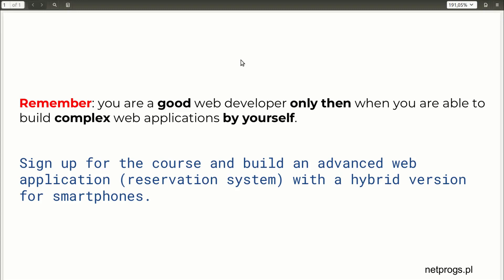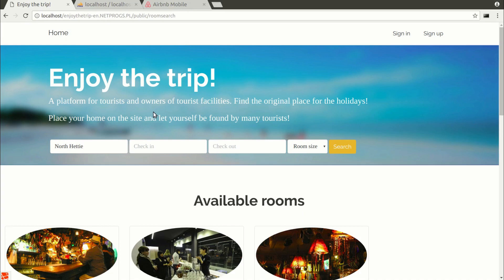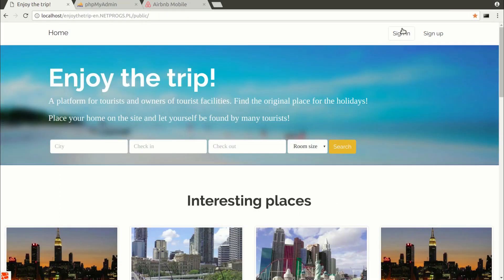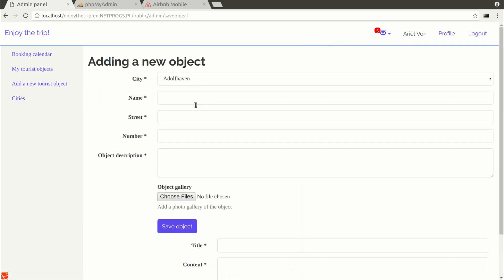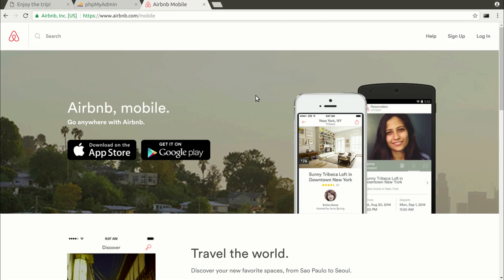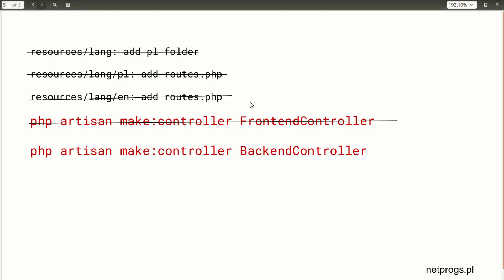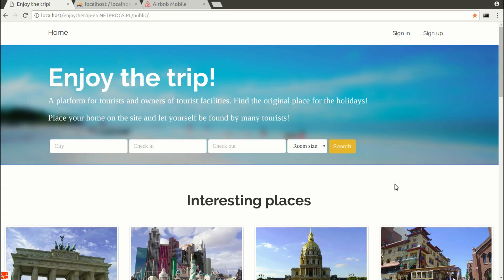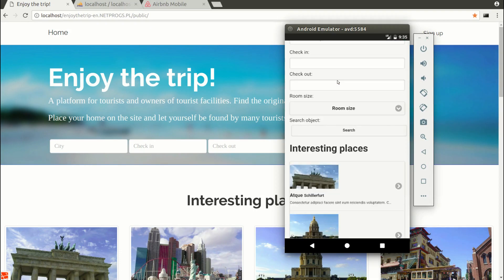Web Applications in Laravel 5 with an Version for Smartphones As a Hybrid Mobile Application.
Do you already know Laravel (PHP framework) or another MVC based framework? Full-Stack Web Developer with 10+ Years of Experience Invites You To Enroll In This Fast Course.
During the course (there are files for the lectures) we will create a real life responsive web application - a reservation system for vacation homes - and a mobile version for mobile phones.